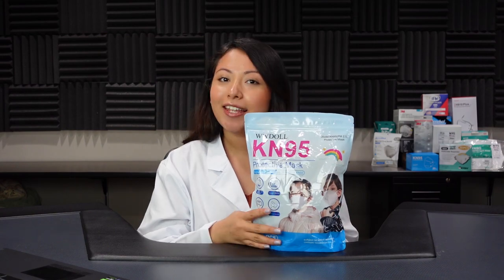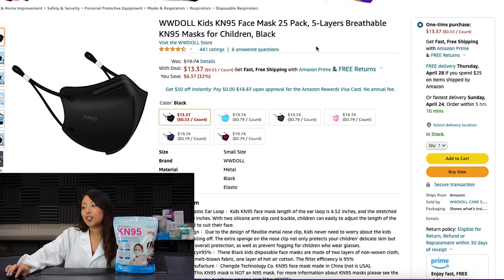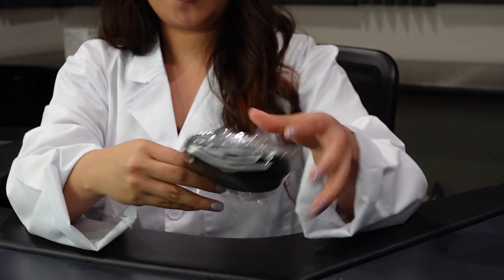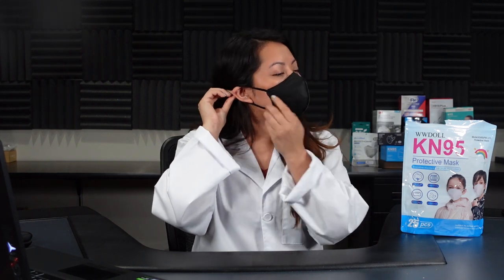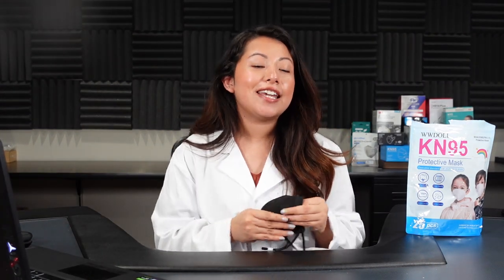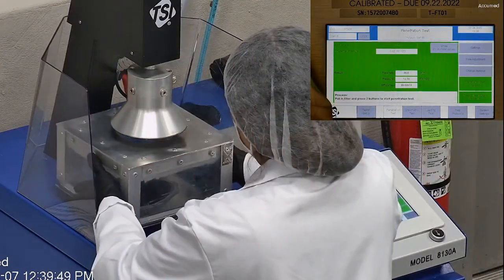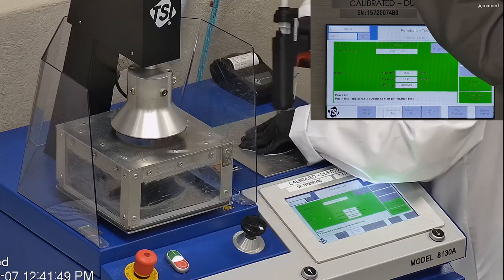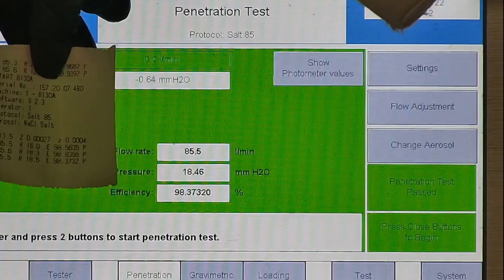WWDOLL KIDS KN95 Amazon Mask Review Using NIOSH N95 Testing Standard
Today we will review WWDOLL KN95 Mask made in china manufactured by Chengde Tech. Co.,LTD